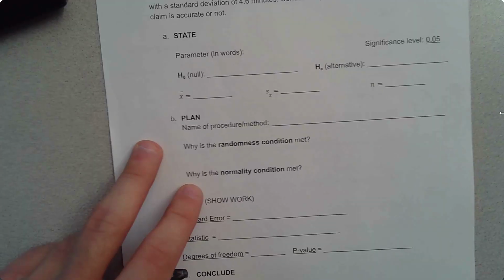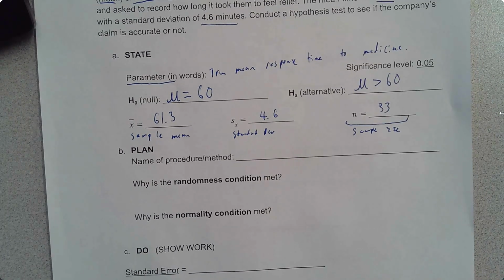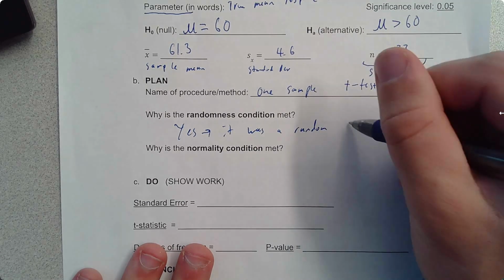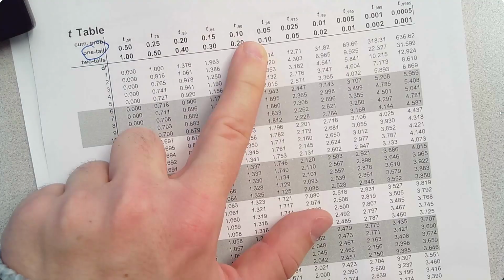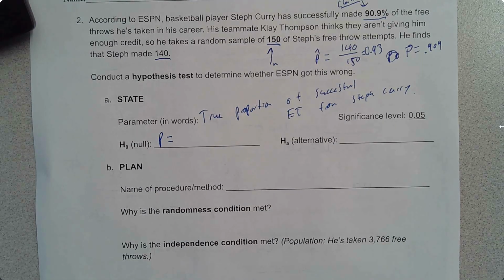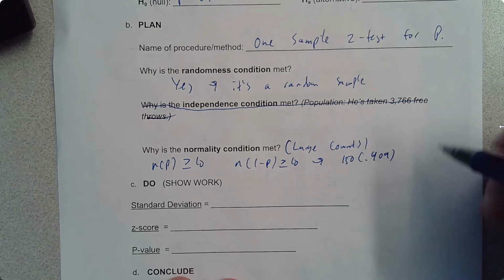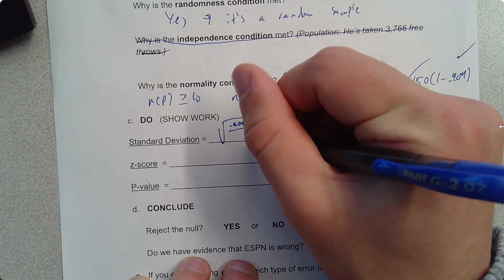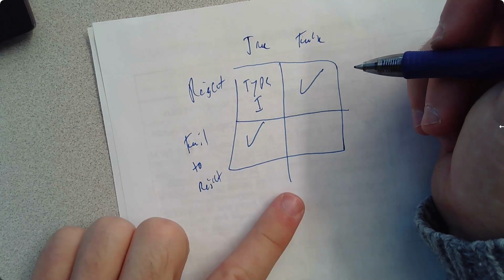AP Stats Unit 7 Video Guide